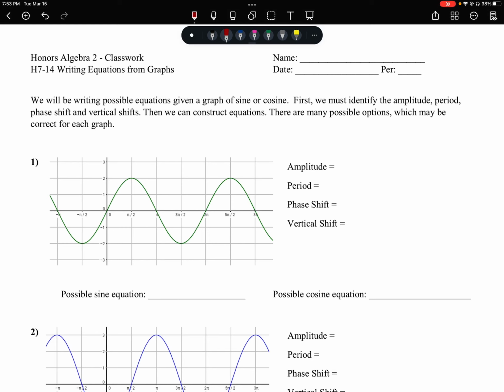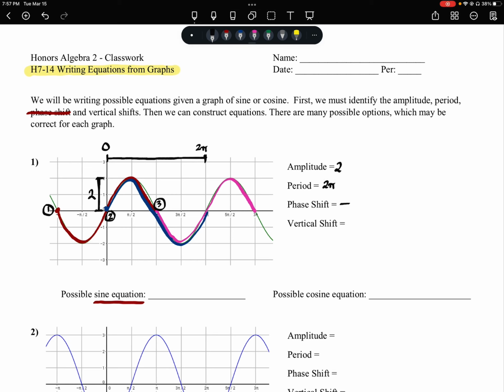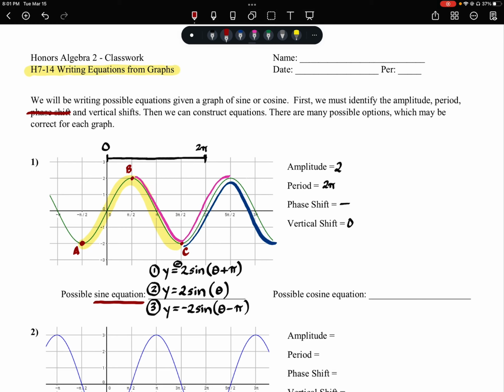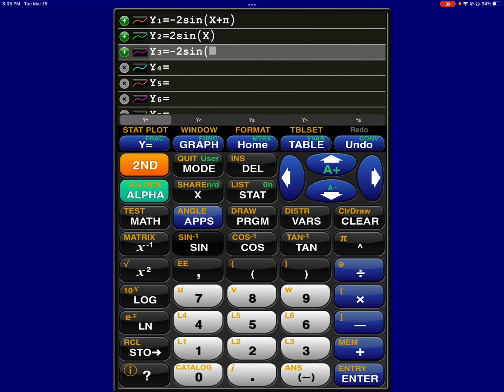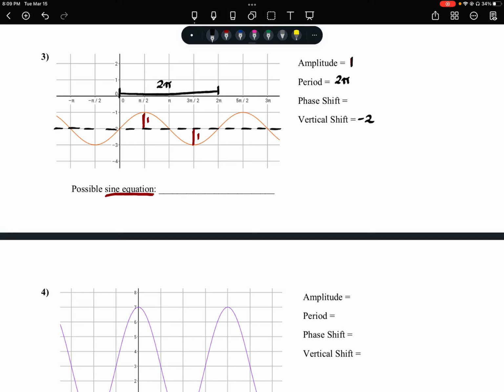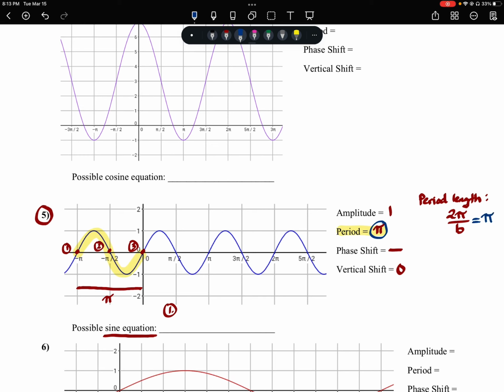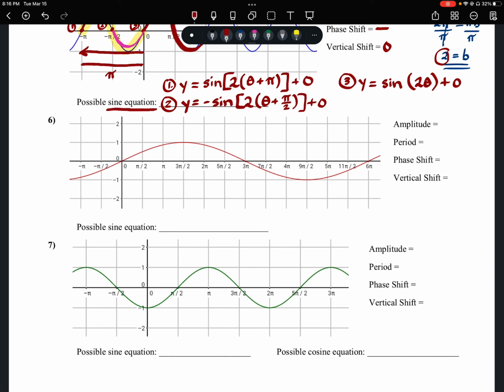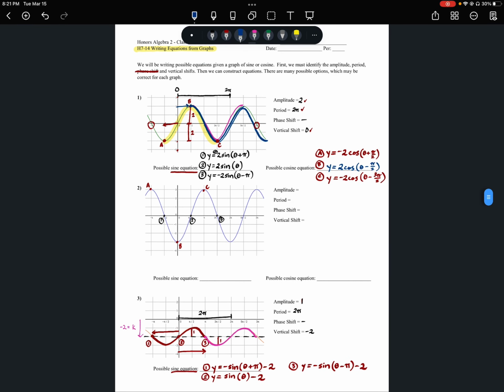HA2 H7-14 Notes video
Finding Trig Equations given graphs (in radians)